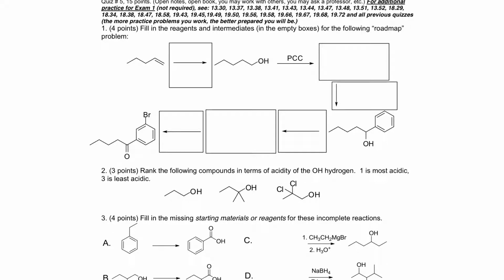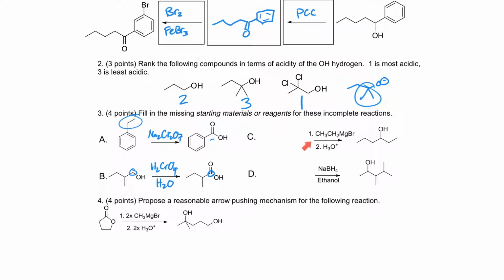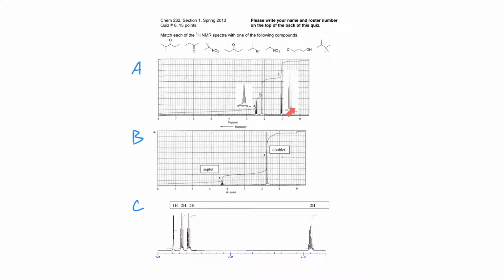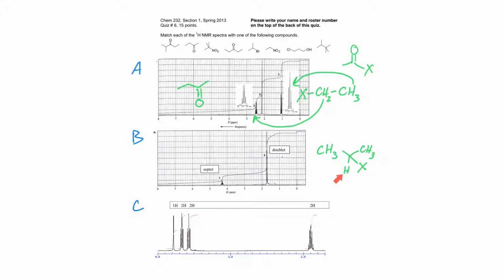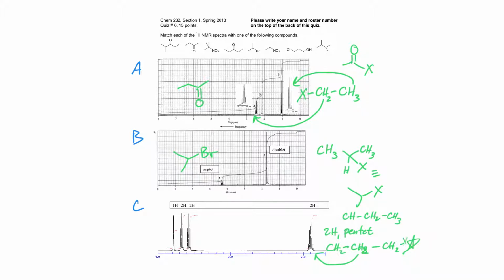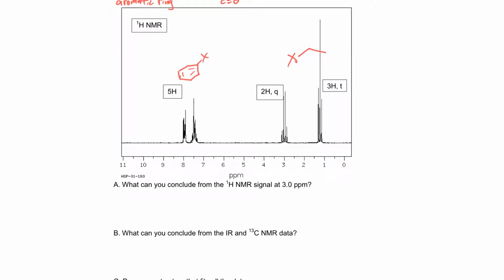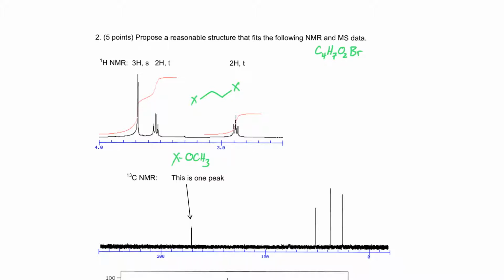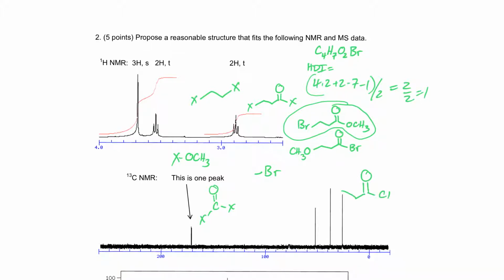SP18 quiz 5-7 keys